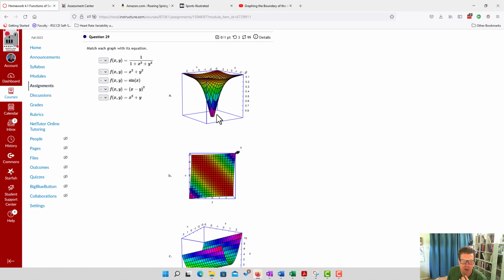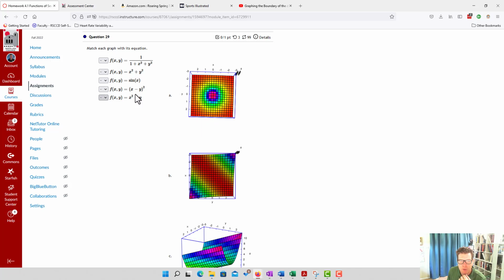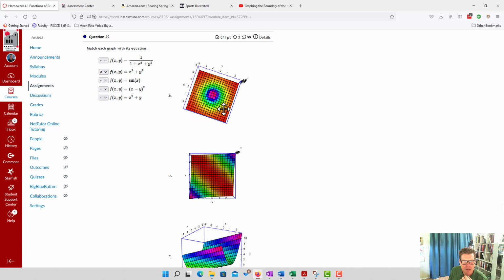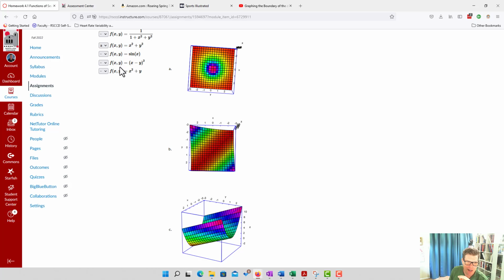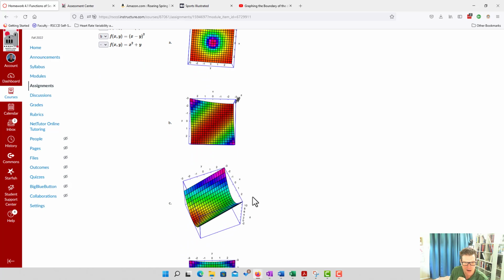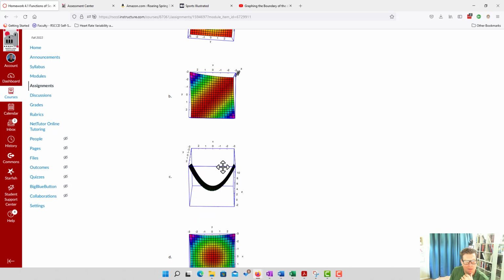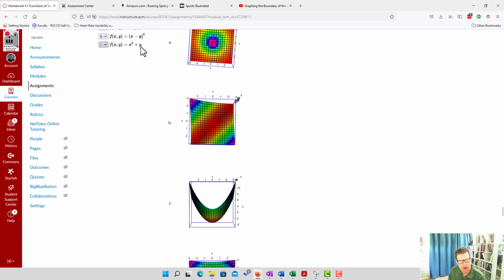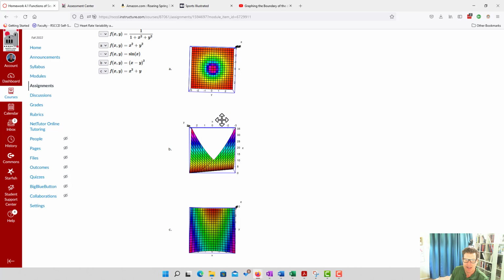Determining functions from graphs- functions of several variables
In this video, I use our MOM assignment to demonstrate how to match graphs to their equations when working with functions of two variables.